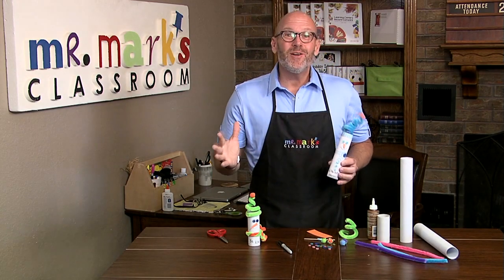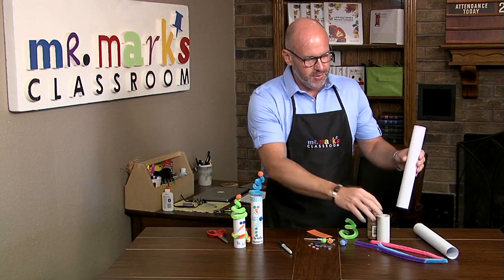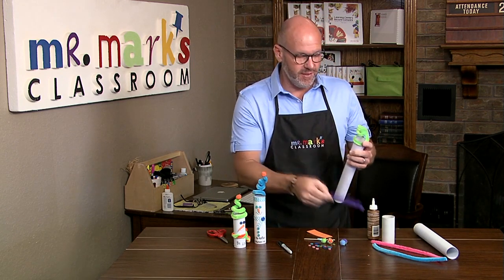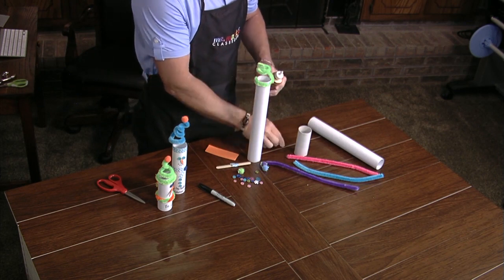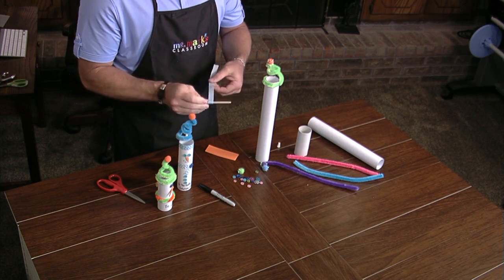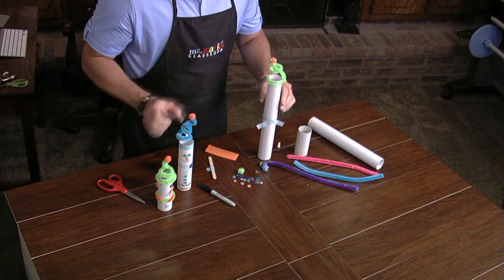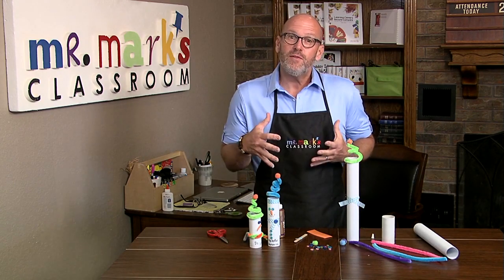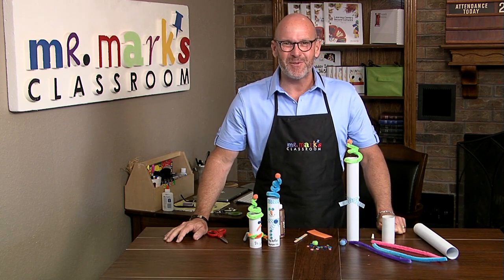Verse Snowman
Watch as Mr. Mark shares a cute snowman craft that would work great for teaching kids about kindness.